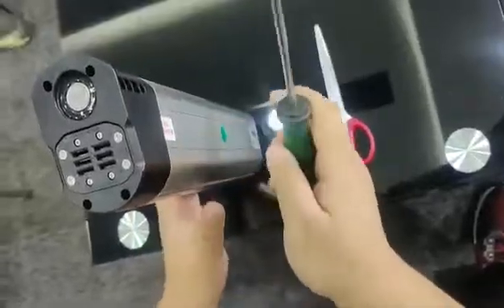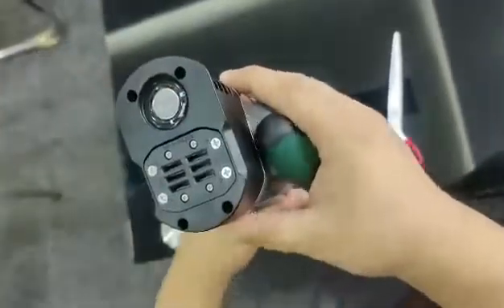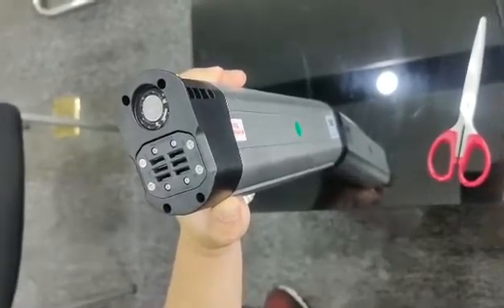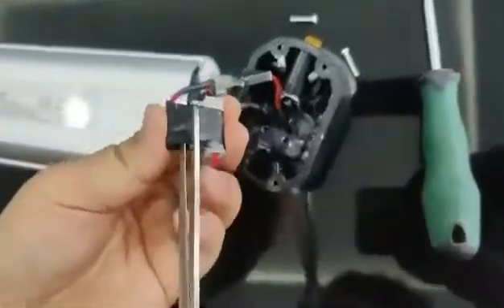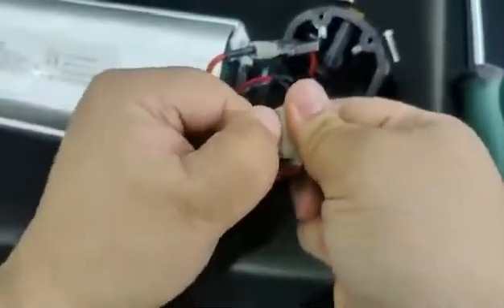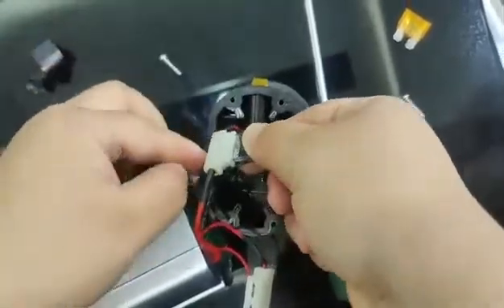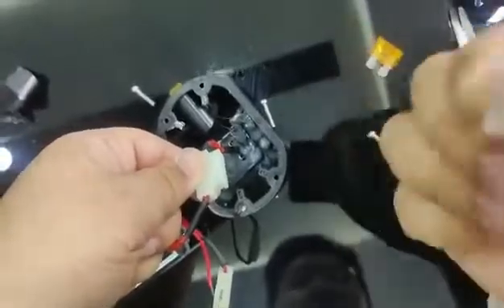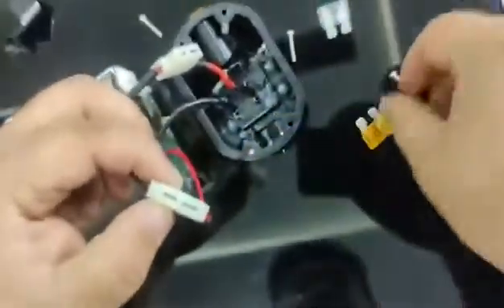HIMO Z20 Z16 battery replacement fuse（Z20 Z16电池换保险片英文视频）